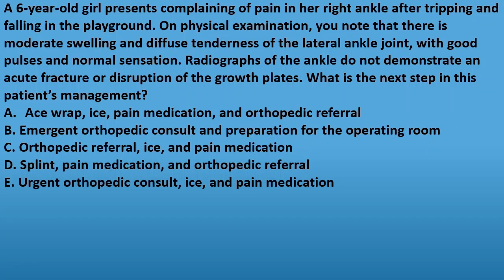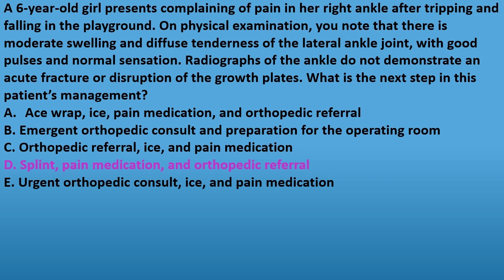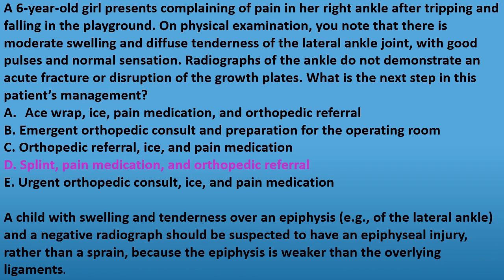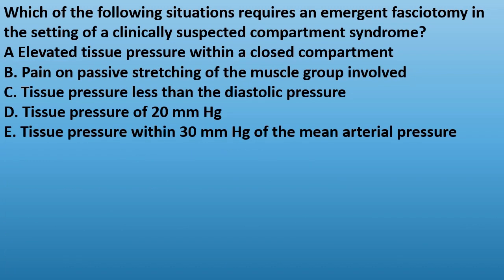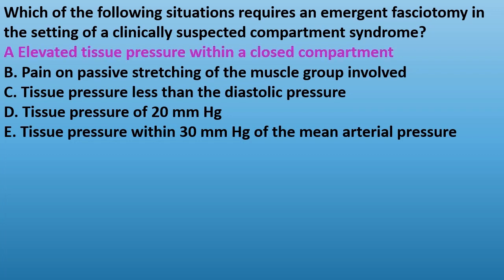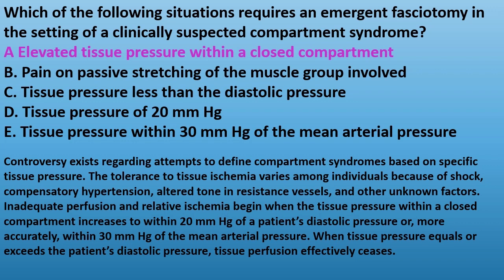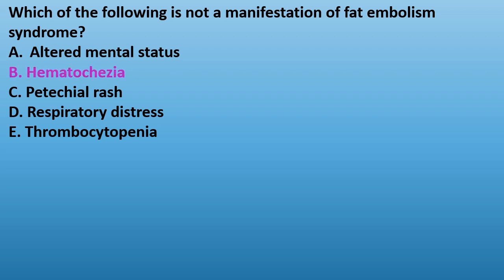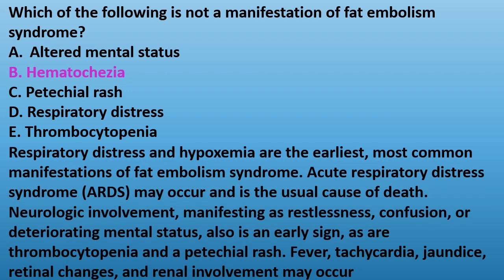MRCEM Questions for SBA Part 2